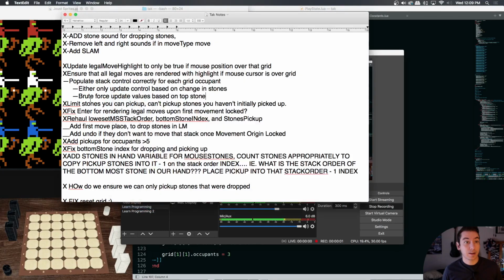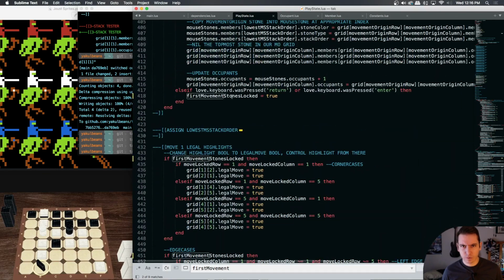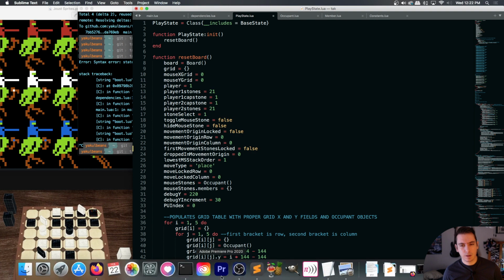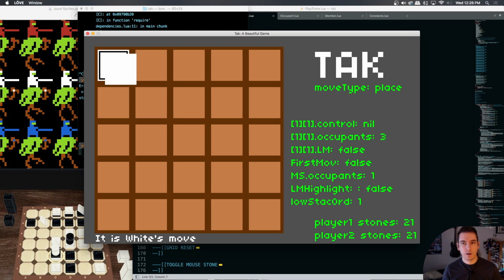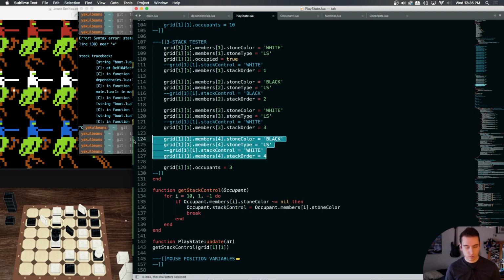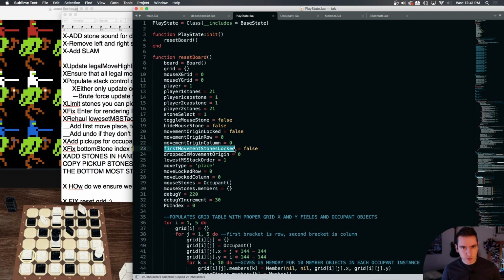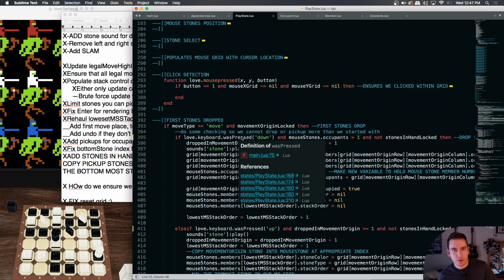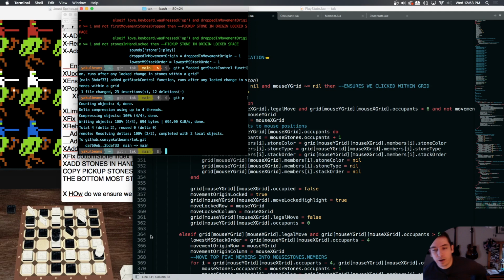Lua Programming Devlog #170: February 22nd, 2023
git commit -m " added getStackControl function, runs after any locked change in stones within a grid"